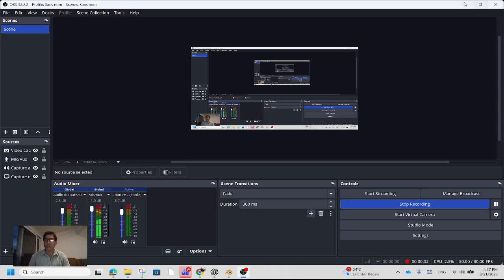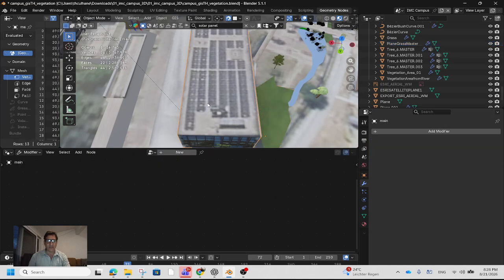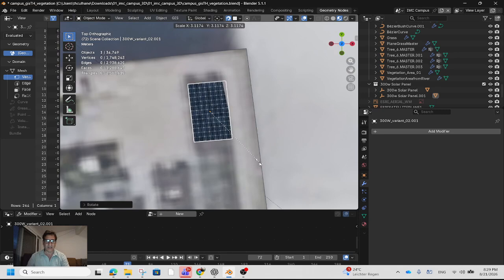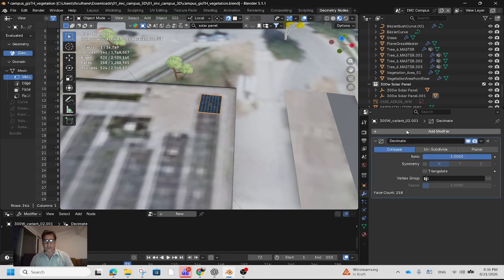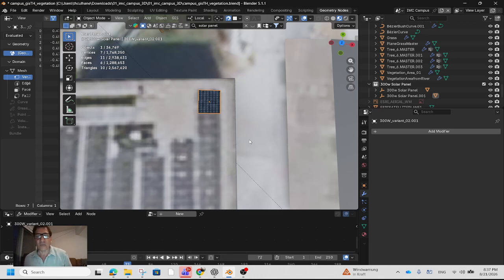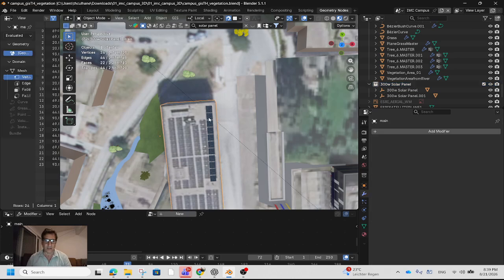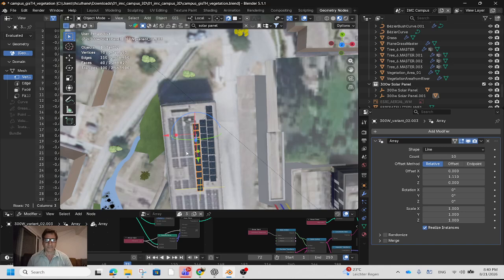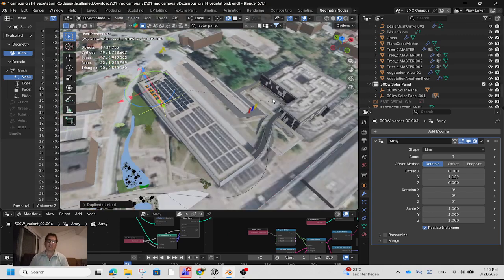Blunder through Blender putting solar panels on the IMC roof